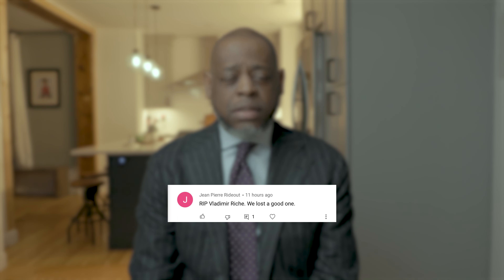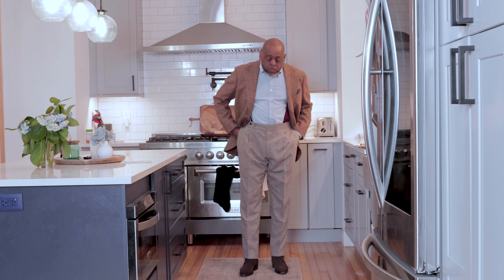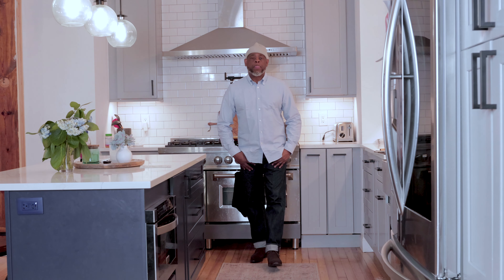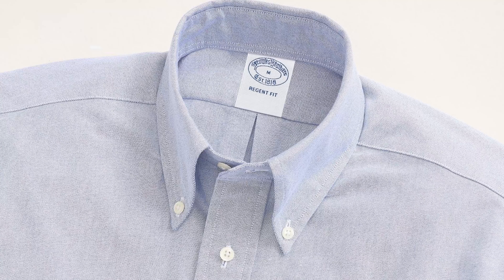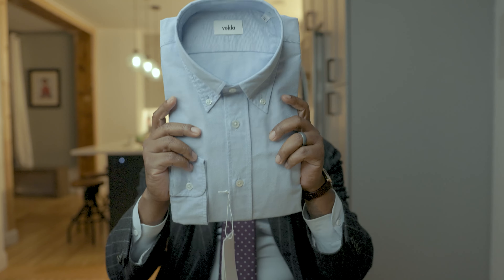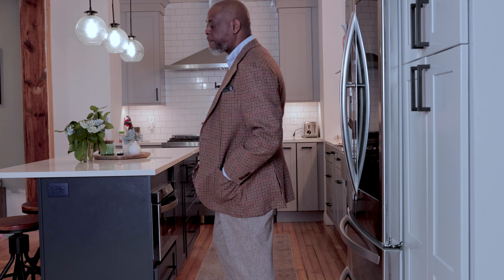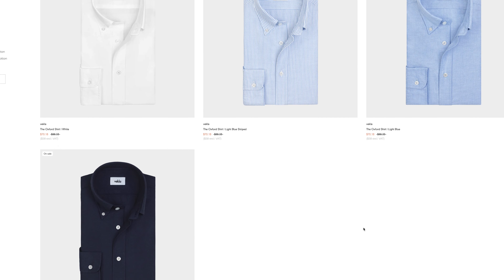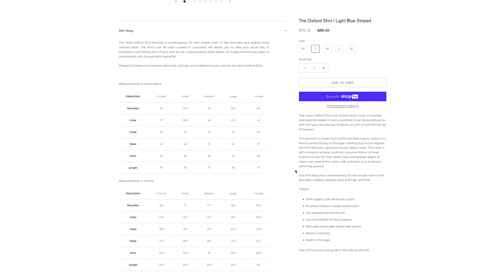The MUST-HAVE SHIRT You Didn't Know You Needed (And Where to Buy It!)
In this video, I reveal the unexpected shirt that every man needs in their wardrobe. Whether you're looking to upgrade your style or simply diversify your clothing options, this shirt is a game-changer.

Not only is it versatile and comfortable, but it also adds a touch of sophistication to any outfit. I'll show you where to get it and how to style it for different occasions.

At Vekla, you'll find a variety of colors to choose from, making it easy to incorporate this shirt into your existing wardrobe. I'll also share some tips on how to pair it with different pieces, such as jeans, odd trousers, or suits. Whether you're going for a casual or business casual look, this shirt has got you covered.

So, don't miss out on this must-have shirt! Watch the video now to find out more about it and the link to get yours is below. Please be aware that they run a little small.

MY GEAR:
My Main Camera
My Overhead/Back-up Camera
My Main Lens
My 2nd Lens
Tutorial Boom Mic
My Light